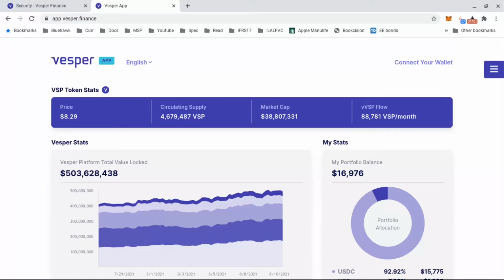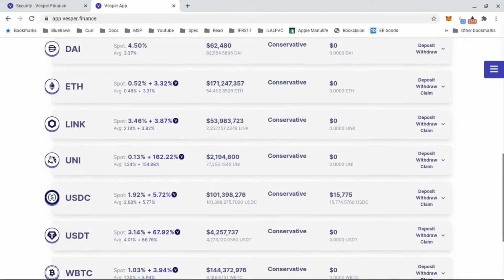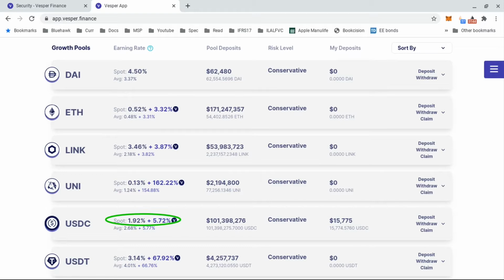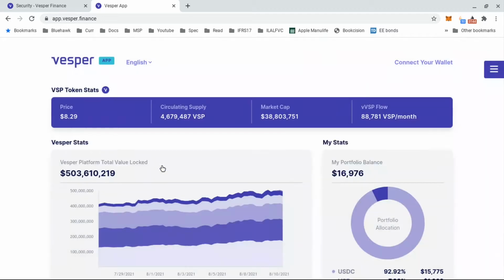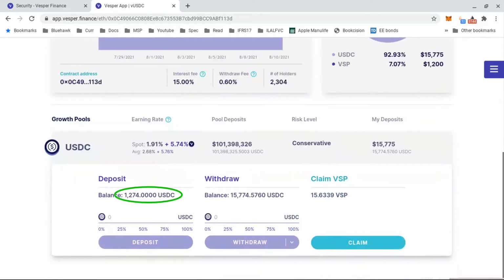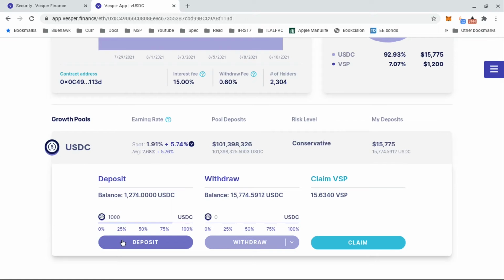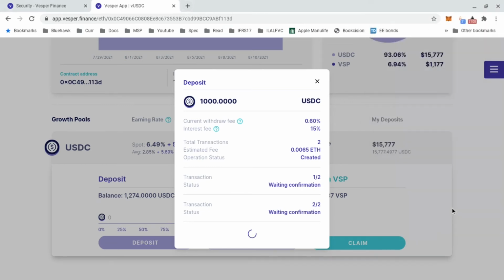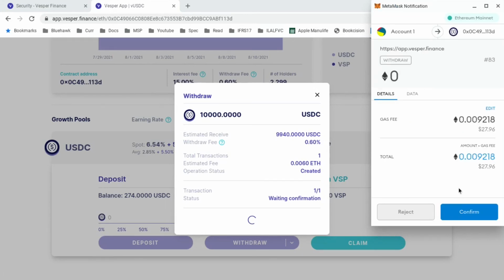Get Started with Grow Pools in 90 Seconds | Vesper Finance Educational Series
Learn how to quickly and easily get started with Vesper's Grow Pools.

Vesper Grow Pools combine diverse deposits into a unified strategy that generates interest to buy back more of the pool’s deposit assets and translate the accumulation into passive returns for pool participants.

This is part of our broader commitment to the Vesper Finance community to help give you the required education to use out platform effectively.

Vesper is a DeFi ecosystem and growth engine for your crypto assets.
Vesper provides a suite of yield-generating products, focused on accessibility, optimization, and longevity.

You can get started at Vesper.Finance

➤➤➤ Find out more about Vesper: https:.//vesper.finance